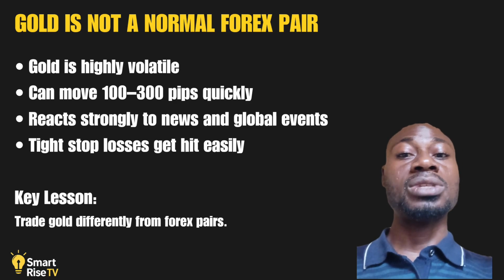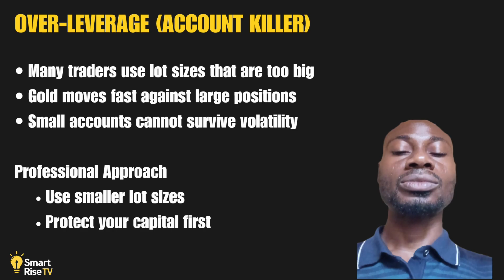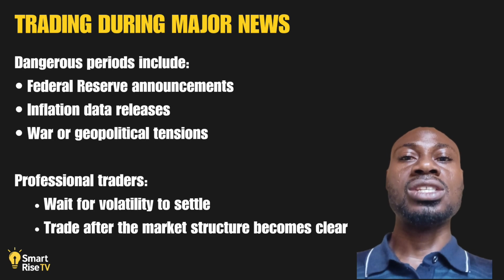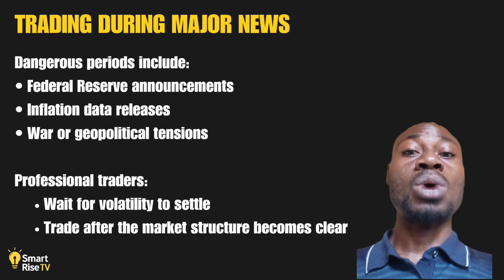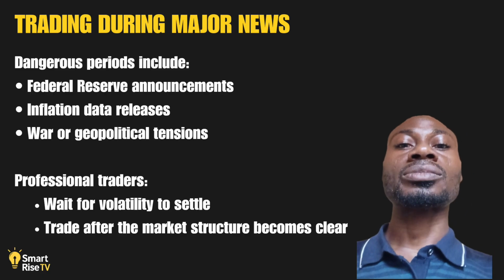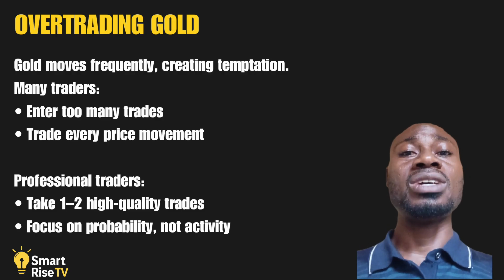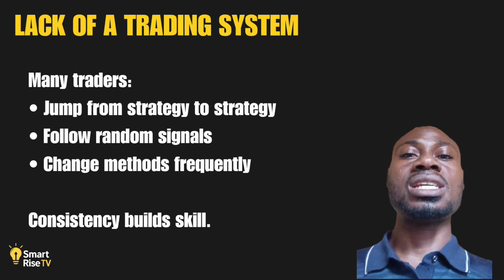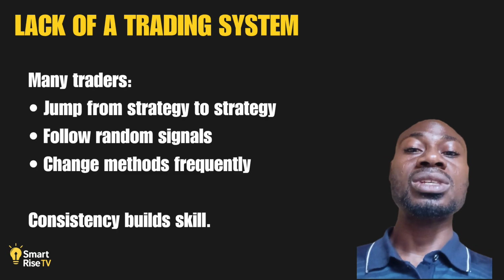Why Most XAUUSD Traders Lose Money (Gold Trading Mistakes That Destroy Accounts)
Gold (XAUUSD) is one of the most profitable markets in Forex—but also one of the most dangerous. Many traders lose money trading gold because they underestimate its volatility, over-leverage their accounts, and trade without understanding what truly moves the market.
In this video, you will learn why most XAUUSD traders fail and how professional traders approach gold differently.
If you're serious about becoming profitable in Forex trading, this video will open your eyes and help you avoid the mistakes that destroy trading accounts.
🔍 What You’ll Learn:
• Why XAUUSD is different from other forex pairs
• The biggest mistakes gold traders make
• How over-leverage destroys accounts
• The role of fundamentals in gold trading
• Why trading during news is dangerous
• How to avoid revenge trading and overtrading
• The professional approach to trading gold
💡 Who This Video Is For:
• Intermediate traders struggling with XAUUSD
• Anyone losing money trading gold
• Traders who want to improve risk management
🎯 On this channel (SmartRise TV), we teach Forex, finance, and wealth-building strategies to help you grow and succeed.
Succeeding Together.